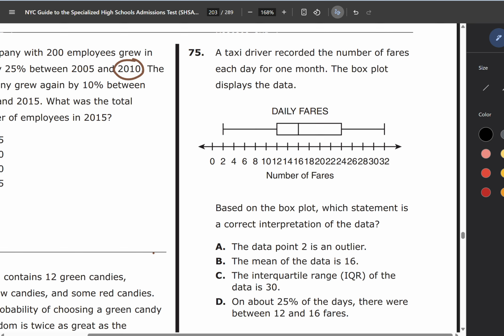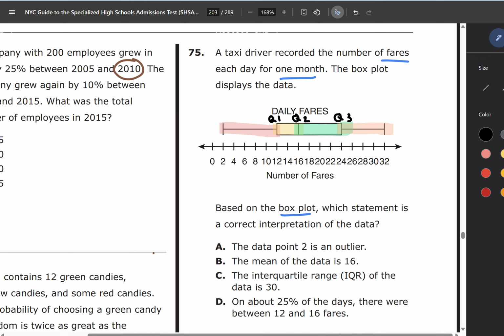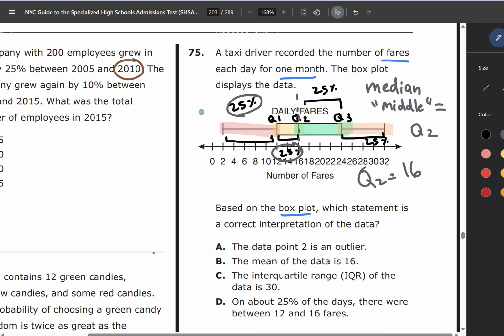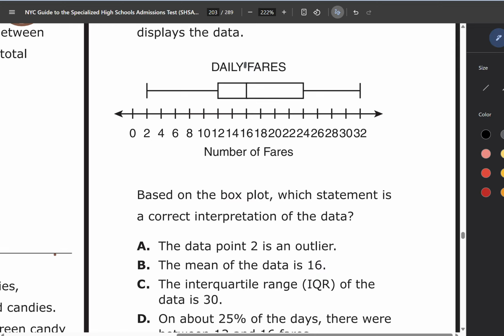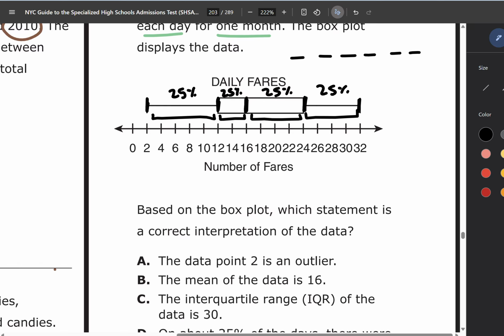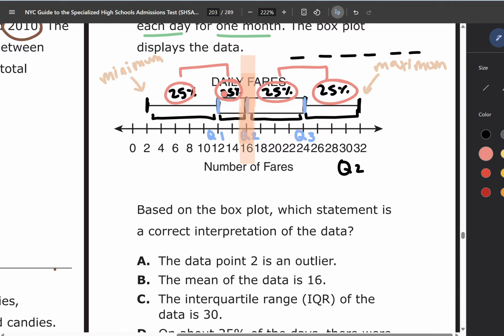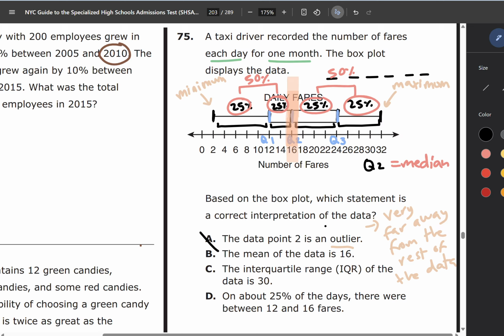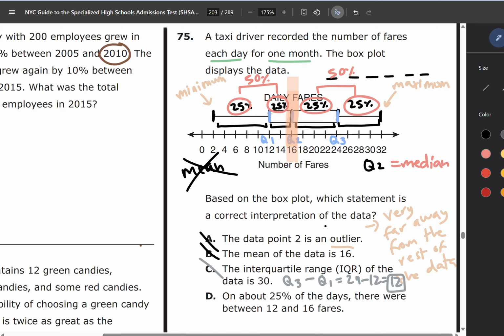Box Plots On The SHSAT